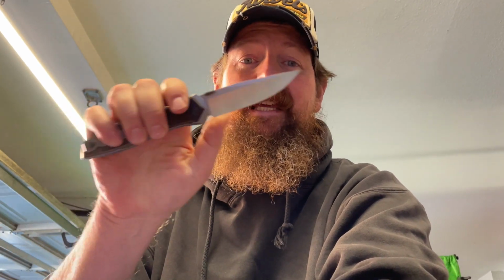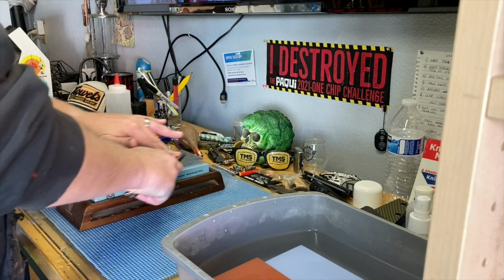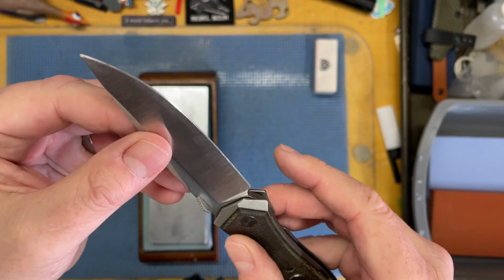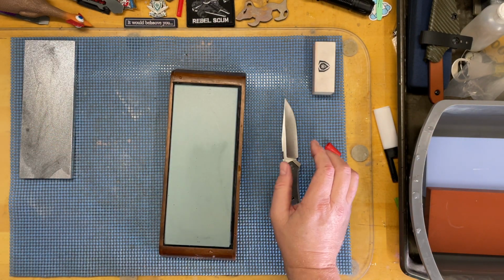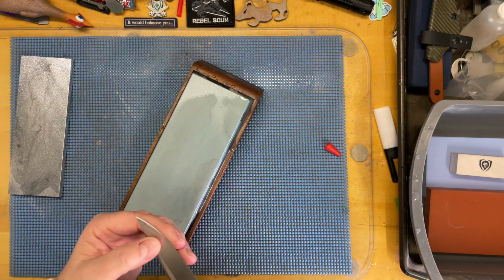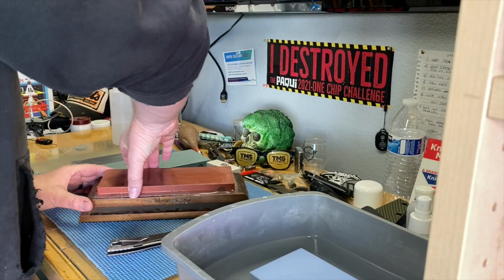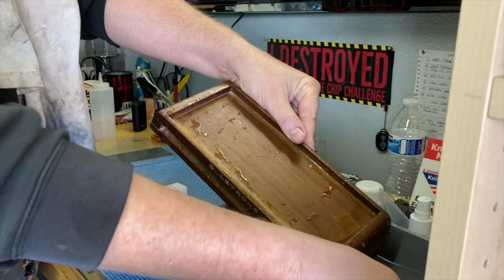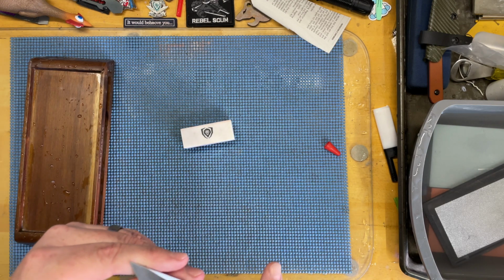LETS SHARPEN A ZERO TOLERANCE EDC FOLDER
LETS SHARPEN A ZERO TOLERANCE EDC FOLDER- YES ... another start to finish sharpening on an edc folding knife.lets see how sharp we end up getting this ZT 0640 that has had an after market  hollow regrind
here are purchase links- stones:

Save up to 85% on a 2 year subscription at Atlas VPN by using my

1000/6000 grit combo
600/2000 grit combo